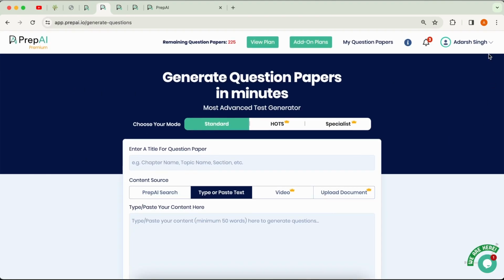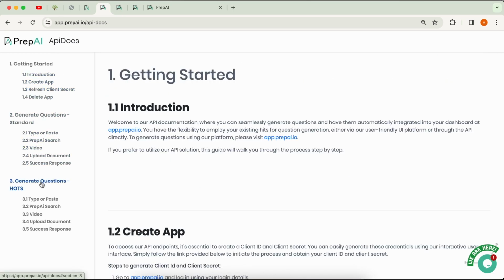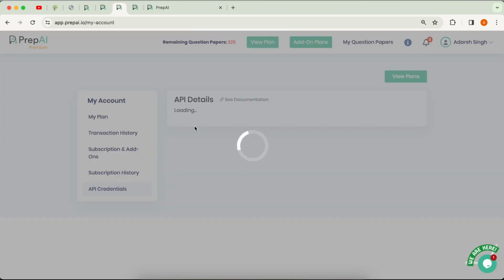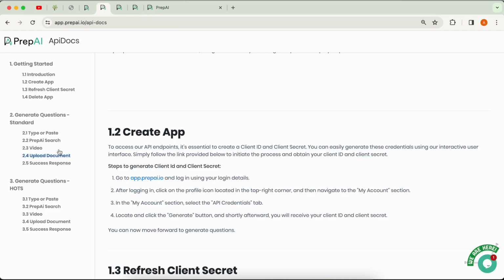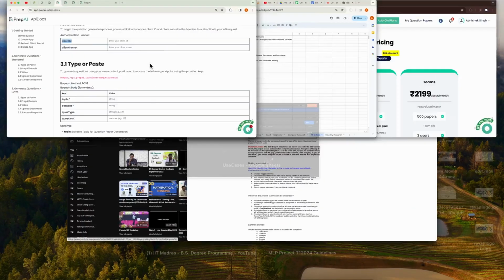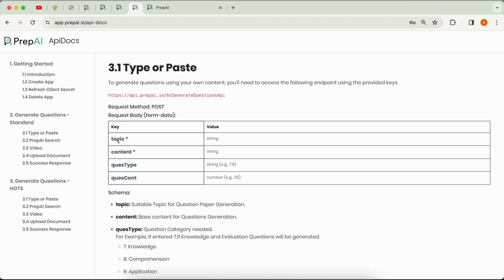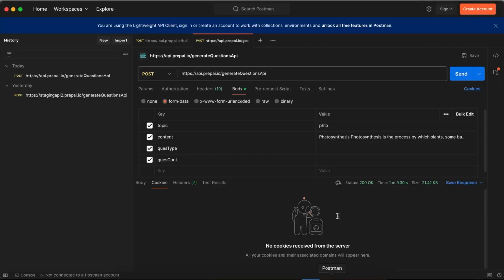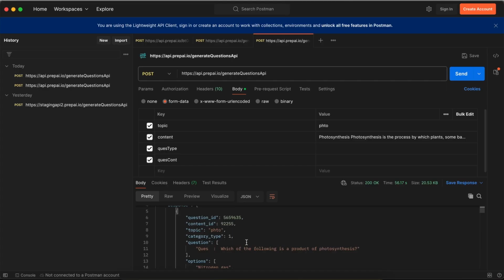API Solutions on PrepAI | Where to Find the API Documentation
Welcome to PrepAI's API Solutions video! In this tutorial, we'll guide you on where to find the API documentation for PrepAI, helping developers and businesses integrate our powerful AI tools seamlessly into their applications. Whether you're looking to automate exam creation, generate quizzes, or tap into our AI's full potential, we've got you covered.